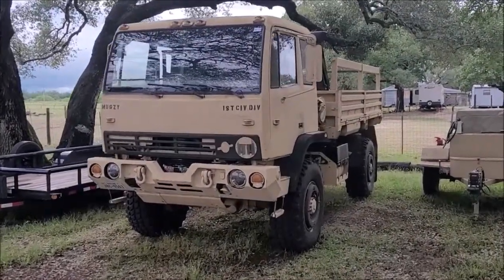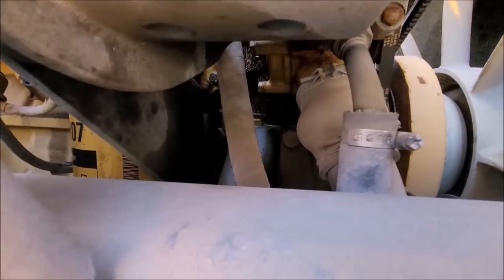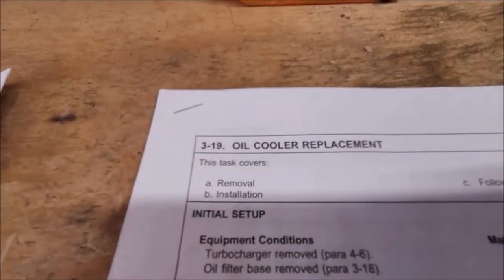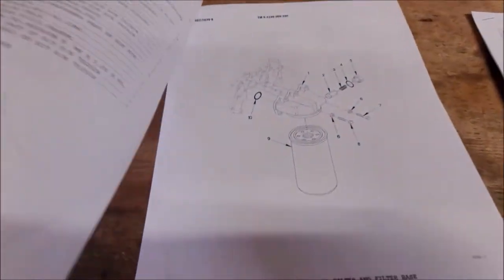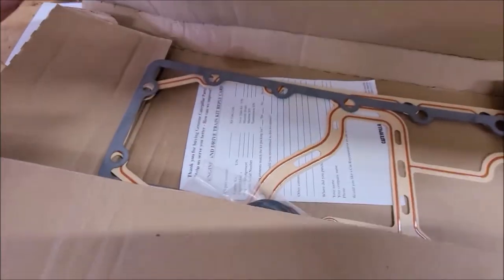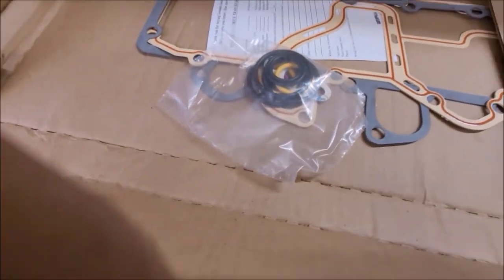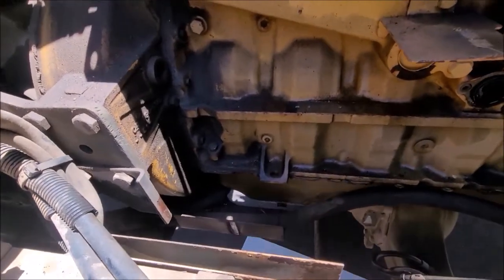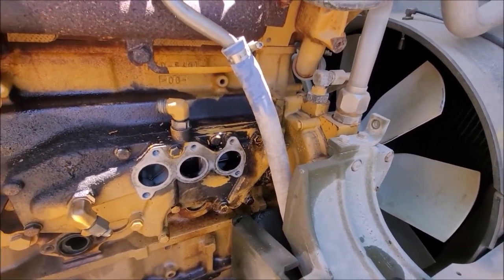M1078 LMTV - Update #9 Oil cooler gasket replacement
This entire update video shows the repair of the leaking gasket of the oil cooler on the Caterpillar 3116 engine in my 1998 LMTV.

Here are the gaskets I required from the Caterpillar website;

Here are the fluids you may need to top off after this repair;
Motor oil
Motor coolant

Some other useful items for this project;
M8 threaded studs
O-ring lubricant

Small pick set
Drill wire wheel set
Razor scraper
PB Blaster